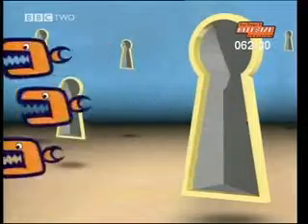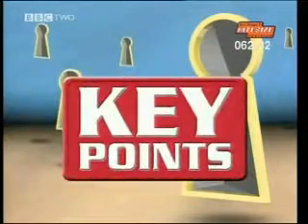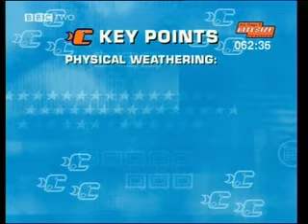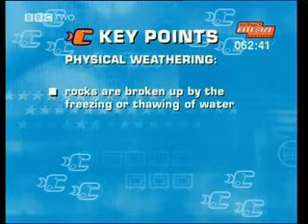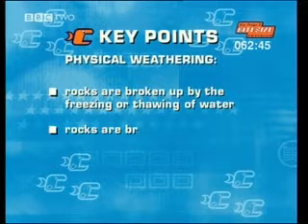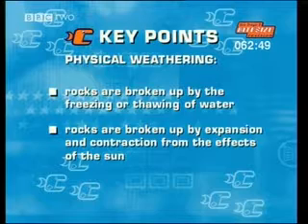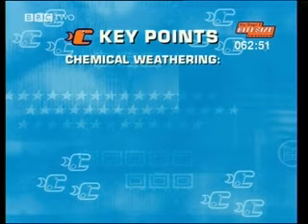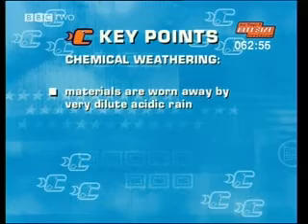9G Weathering.avi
9G Environmental chemistry / 8G Rocks and weathering